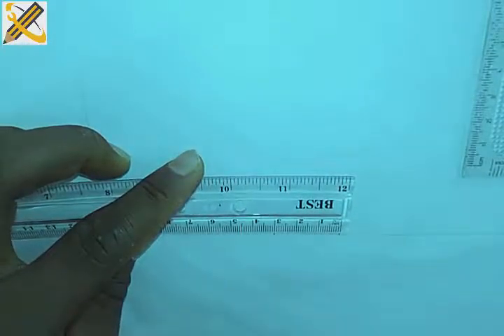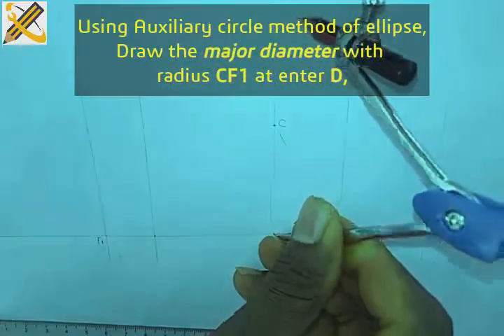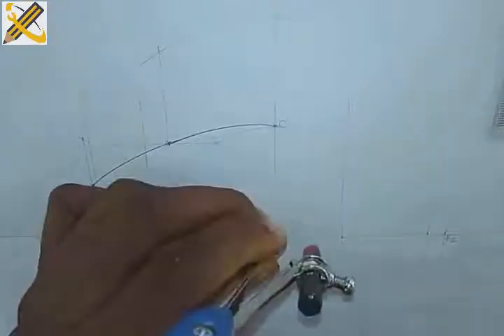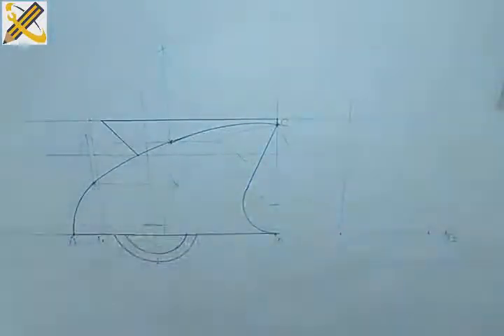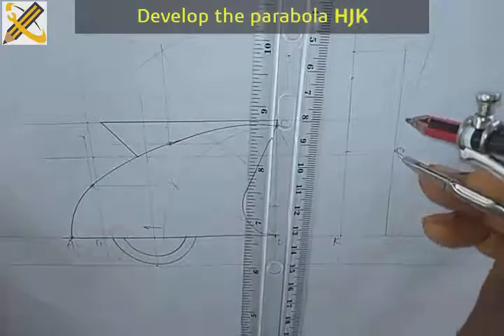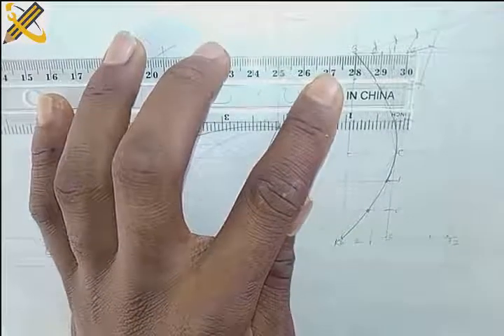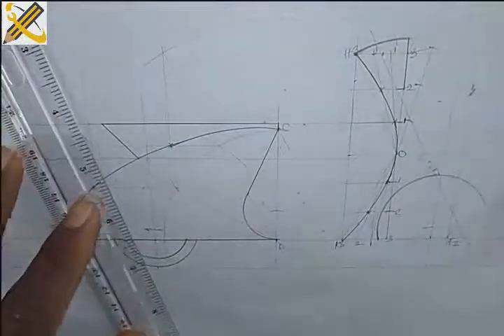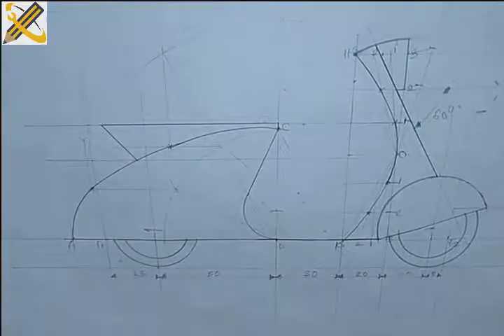HOW TO DRAW A SCOOTER in | Technical drawing | Engineering drawing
How to construct a scooter using  the combination of parabola and ellipse along with basic geometrical principles.